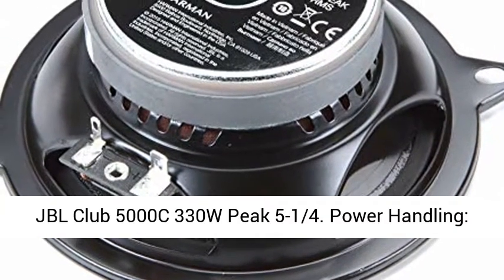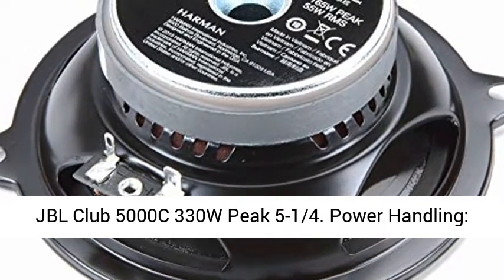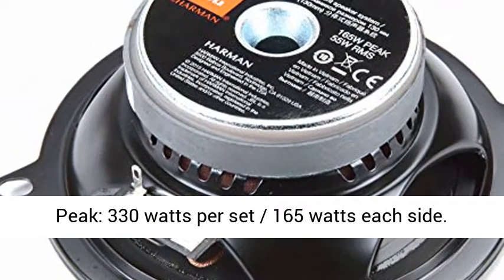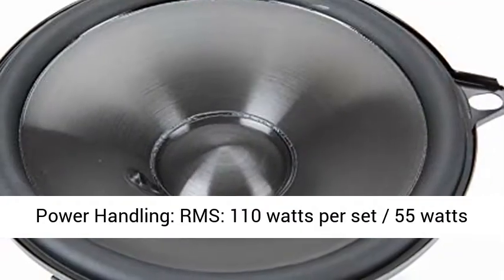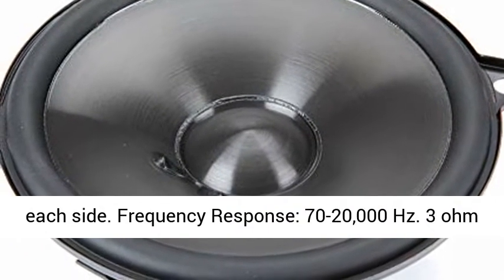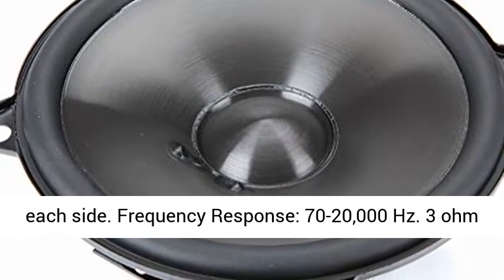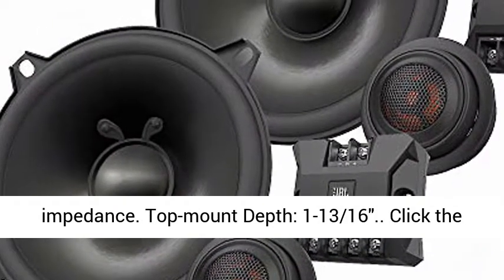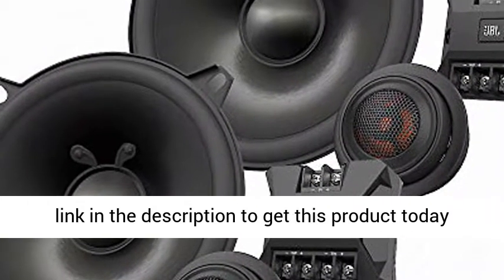JBL Club 5000C 330W Peak 5-1/4""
Click here for the best price:

 JBL Club 5000C 330W Peak 5-1/4"" Club Series 2-Way Component Car Speakers

 Power Handling: Peak: 330 watts per set / 165 watts each side  Power Handling: RMS: 110 watts per set / 55 watts each side  Frequency Response: 70-20,000 Hz  3 ohm impedance  Top-mount Depth: 1-13/16"" "